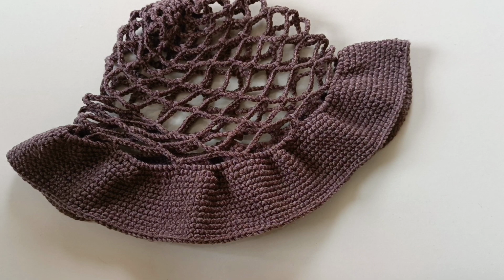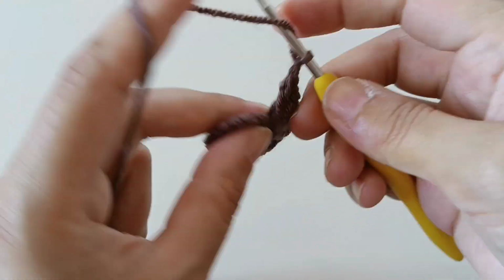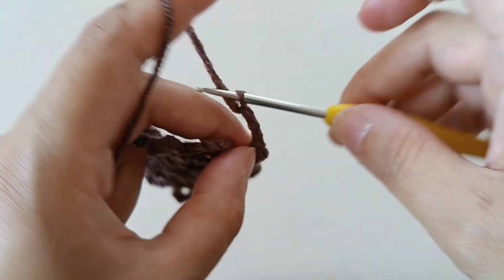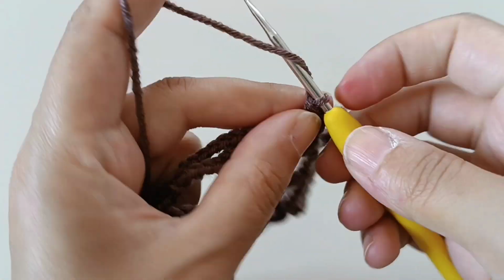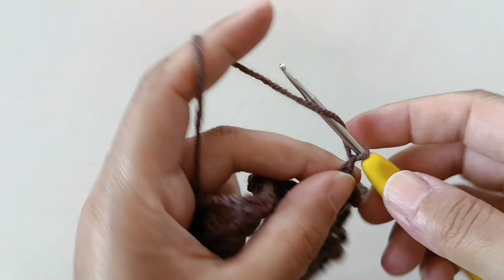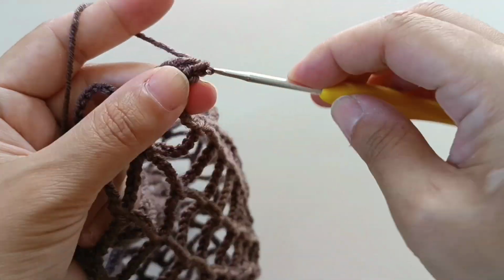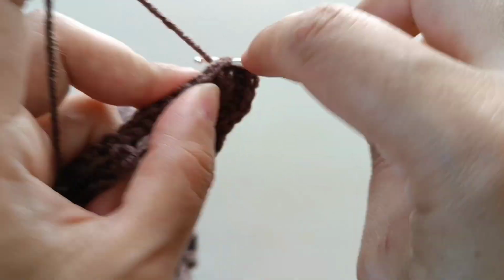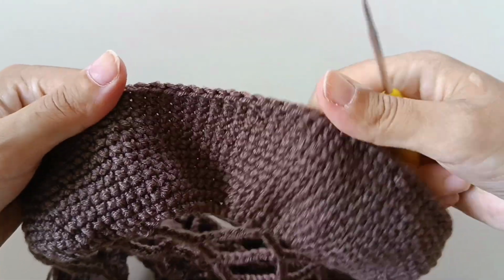Crochet Summer hat step by step tutorial